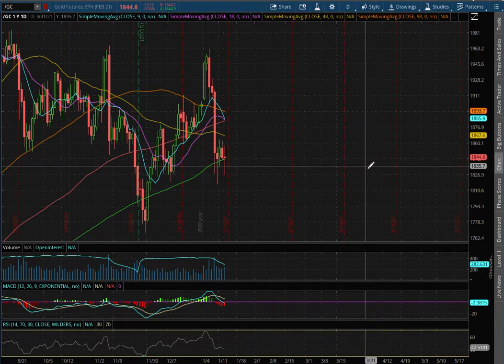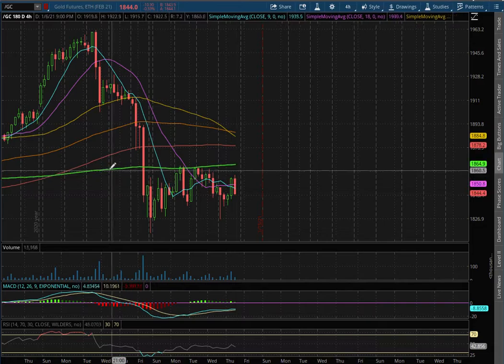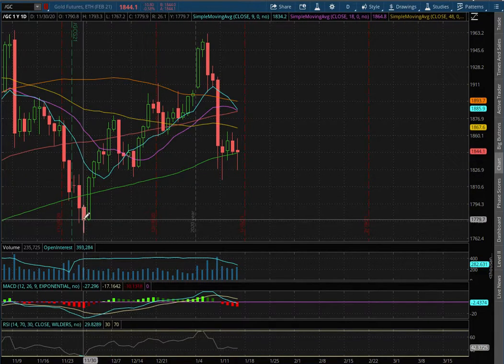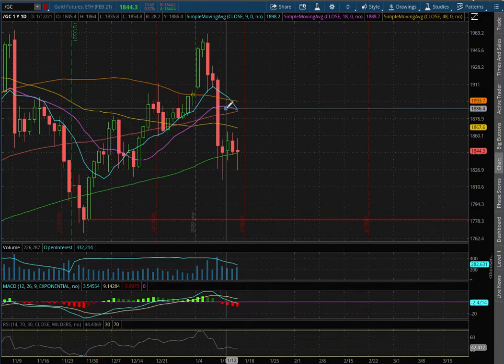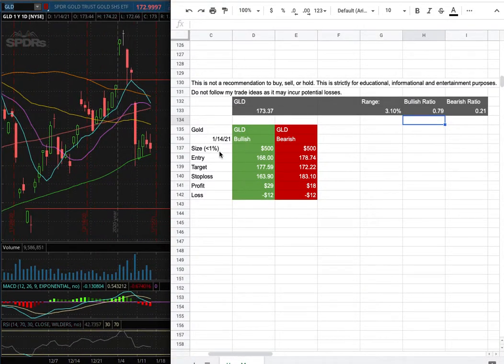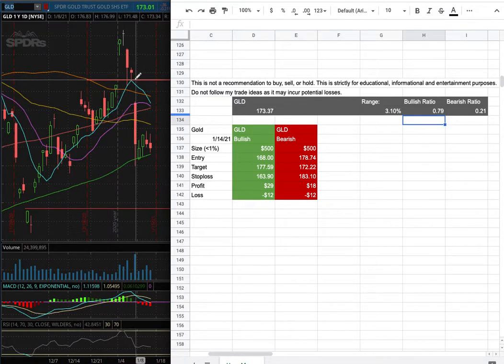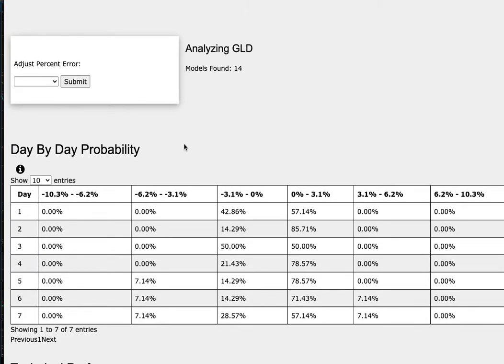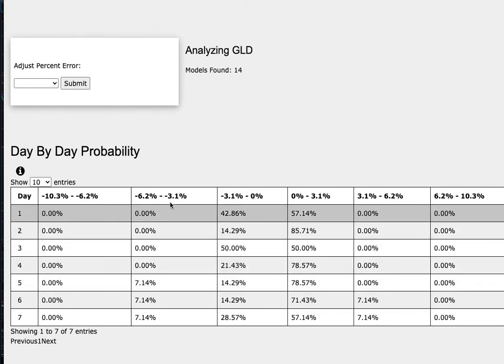Gold Futures (GLD) in January 14 2021 Technical Analysis, Forecast, and Trade Ideas